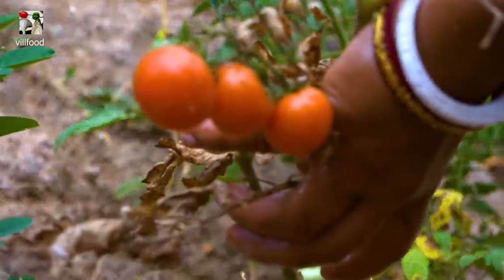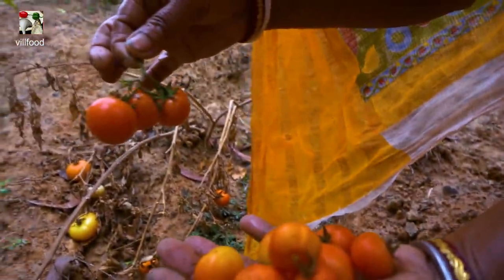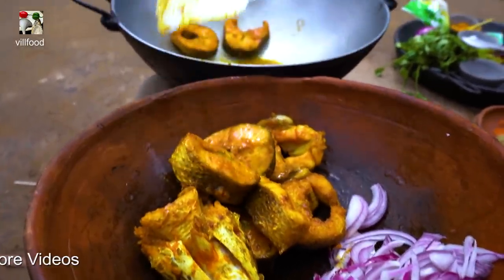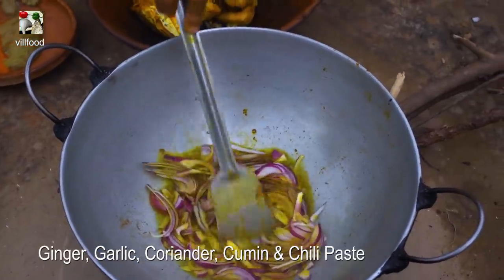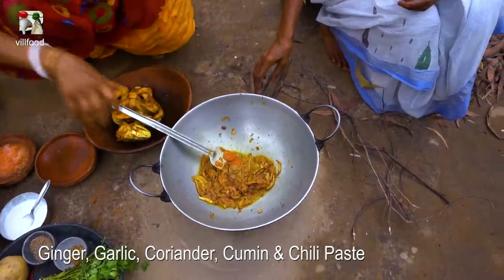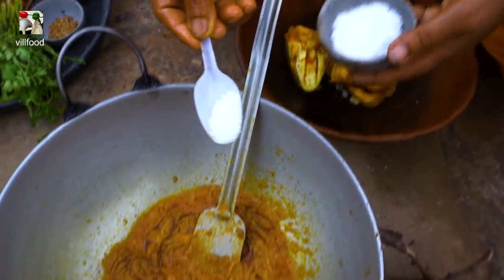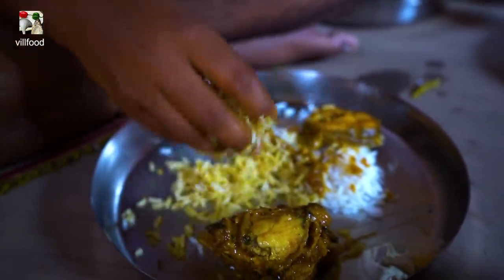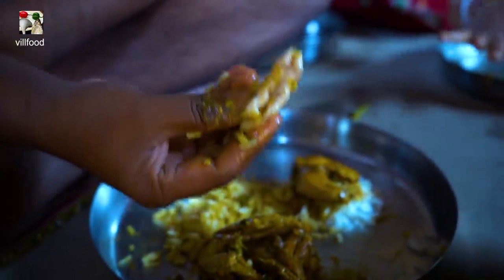DOI-SHOL RECIPE | Dahi Shol Fish Curry prepared by Grandmother | Village Food